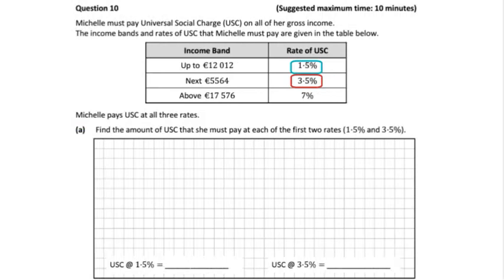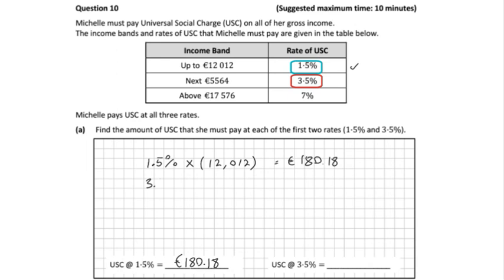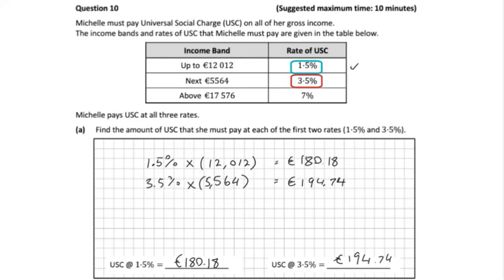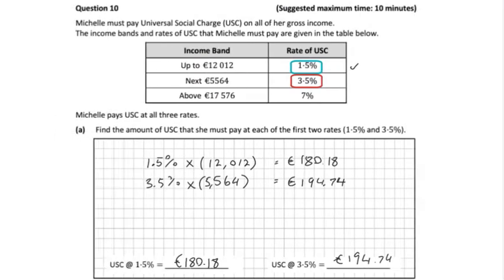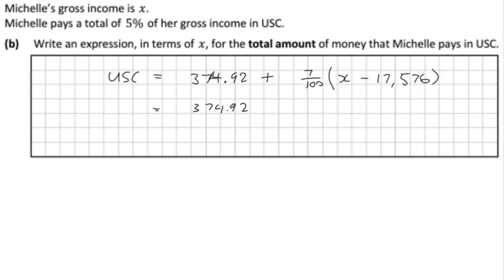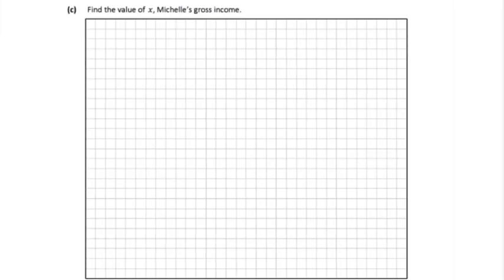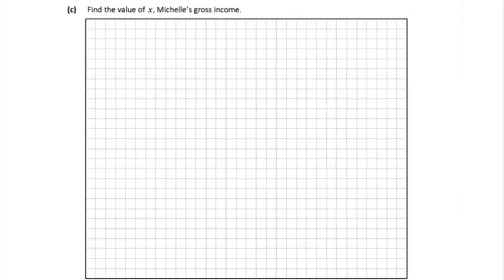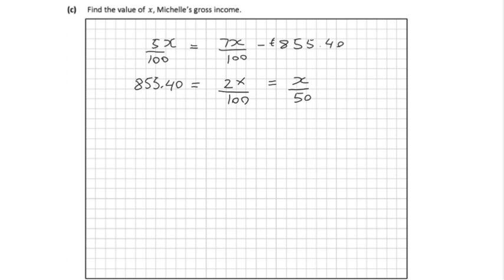2023 Junior Cycle Higher Level Maths Question 10 Financial Maths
This years (2023) Financial Maths with USC bands and algebra